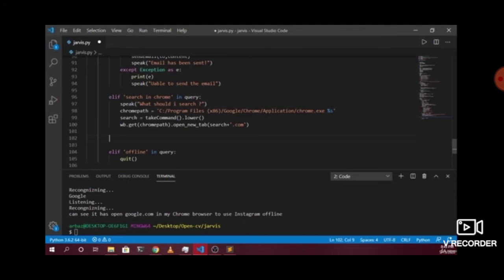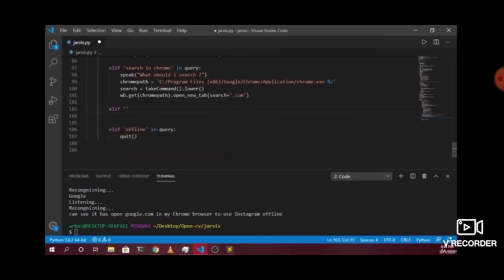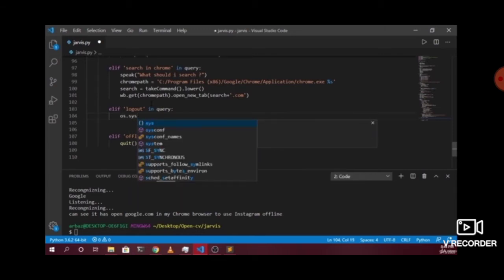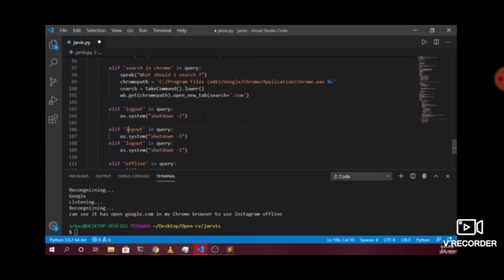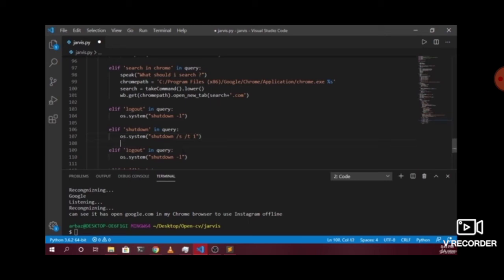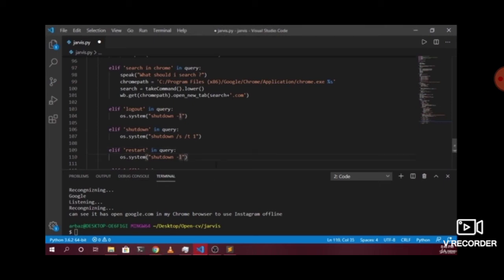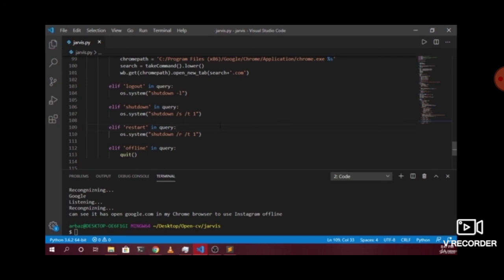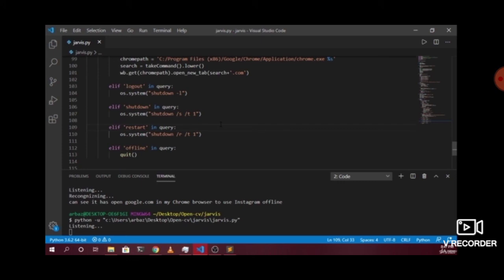#10 Shutdown And Restart your PC using Jarvis AI assistance